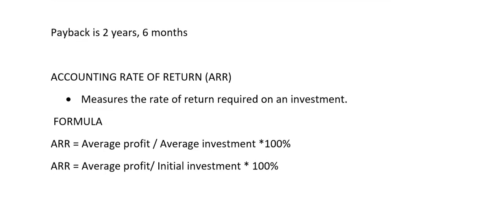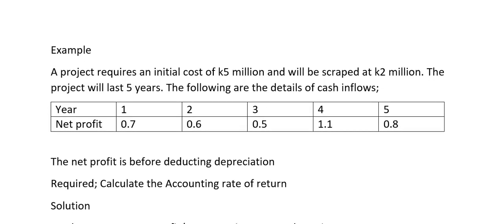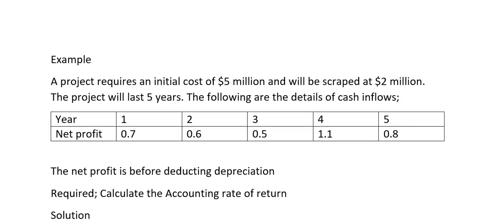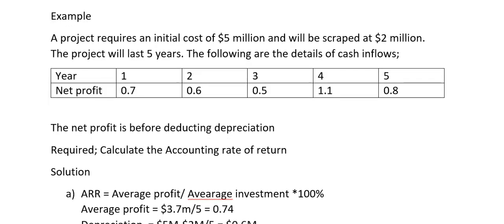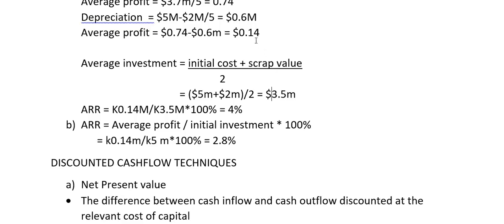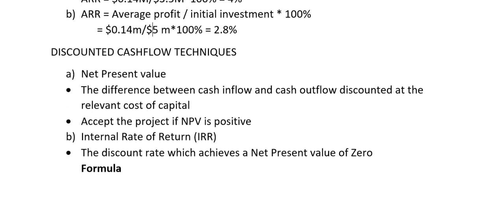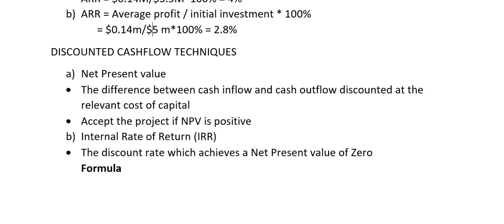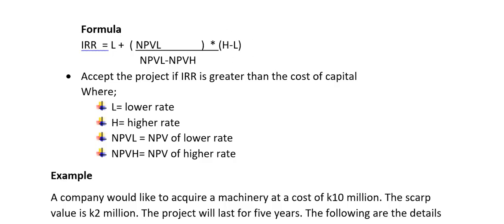Investment 2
Second video on investment appraisal